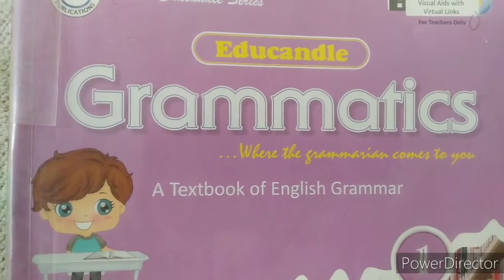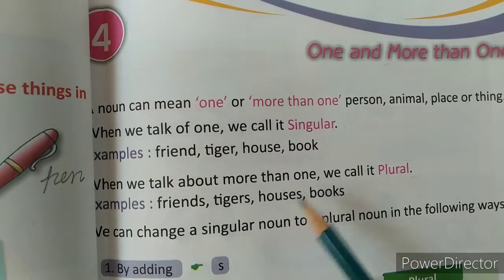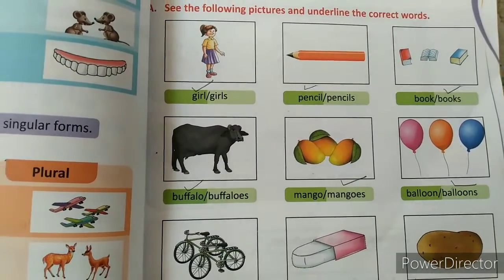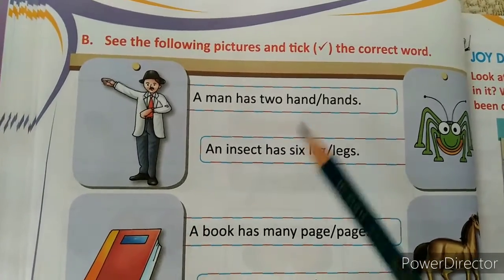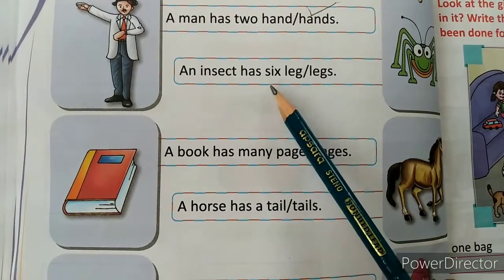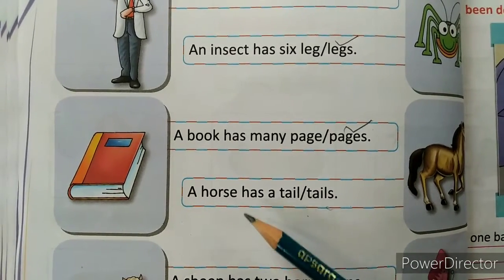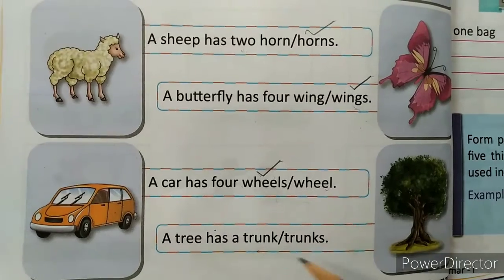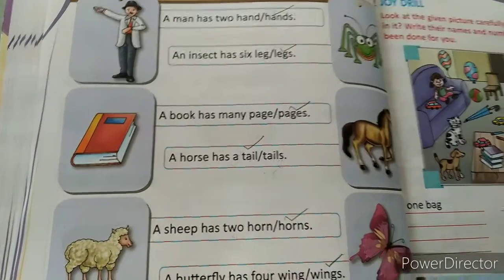Class- I, Sub. -English I, Lesson- 4(One and More than One) Part- 3